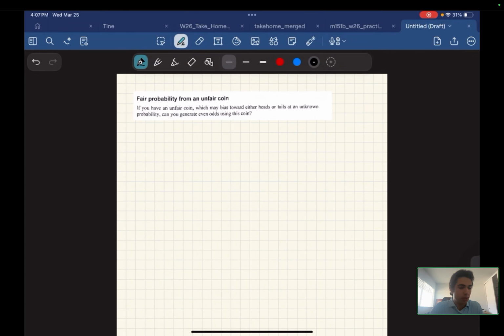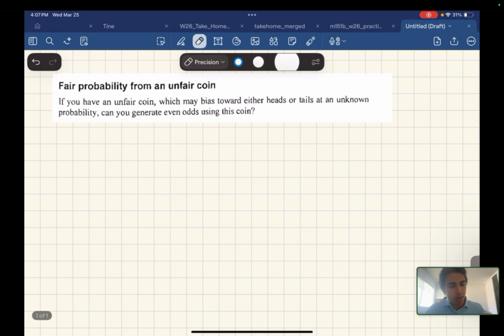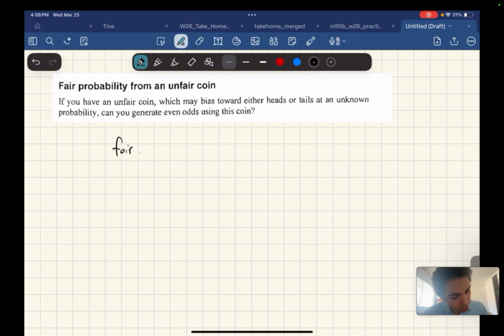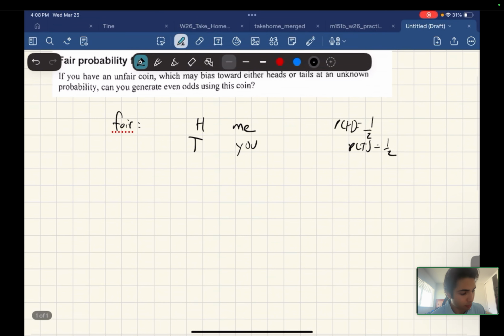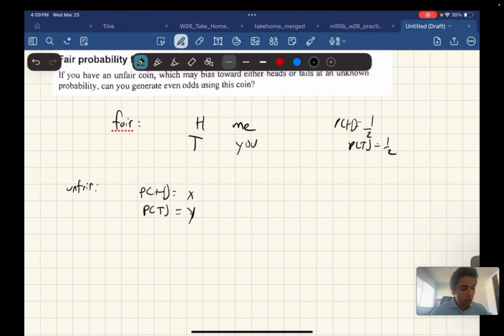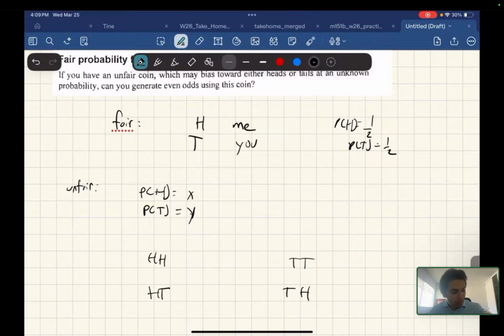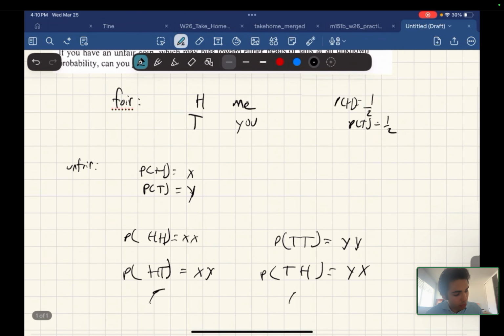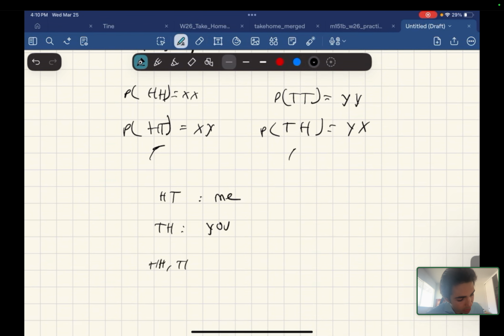Fair Probability from an Unfair Coin | Explaining Greenbook Probability Problems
Fair Probability from an Unfair Coin Problem:
If you have an unfair coin, which may bias toward either heads or tails at an unknown probability, can you generate even odds using this coin?